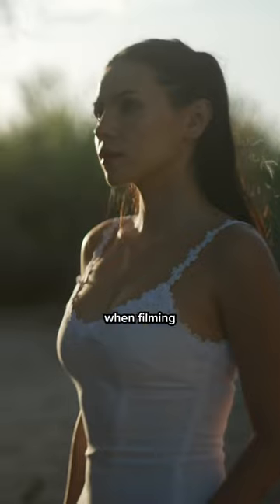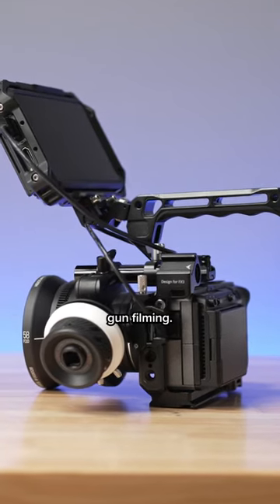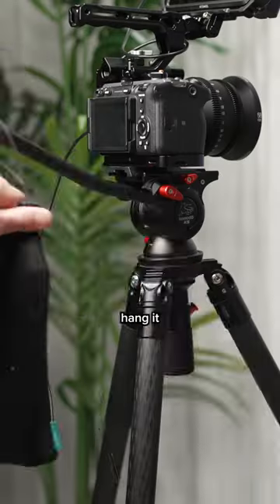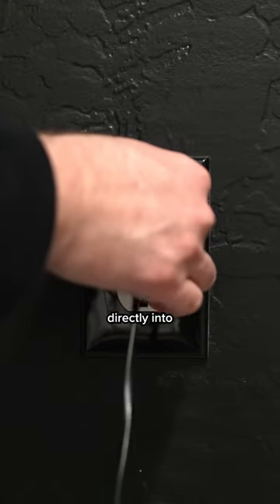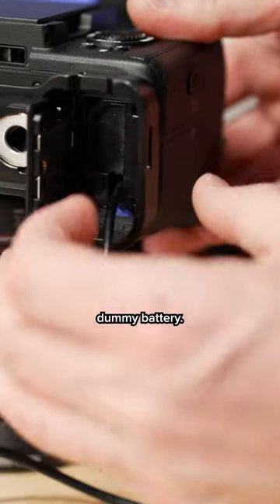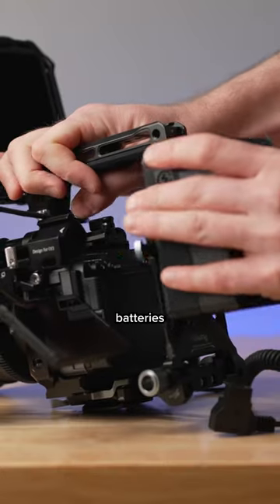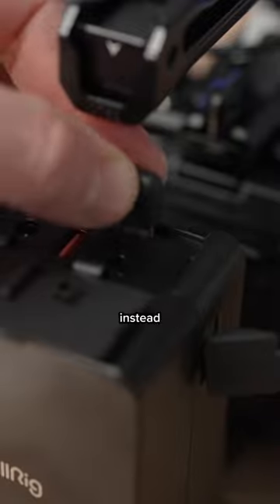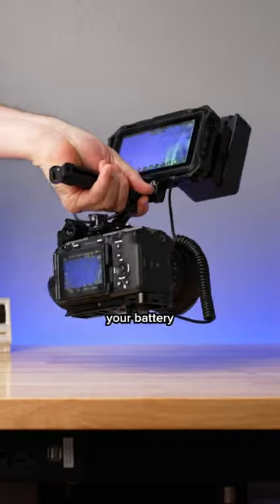Best Ways To Power Your Camera🔋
Here are multiple ways to power your camera for video work. You can use the internal batteries that come with your Sony FX3 or other cameras. You can plug directly into an outlet using a dummy battery. You can use v-mount batteries, like ones from SmallRig. You can even use a USB power bank and plug in a USB-C cable to keep your camera charged for long video shoots.